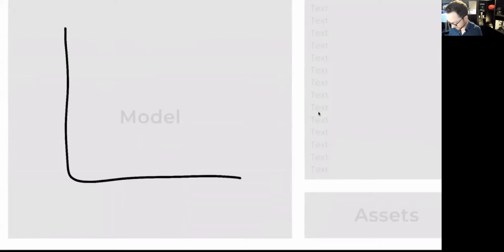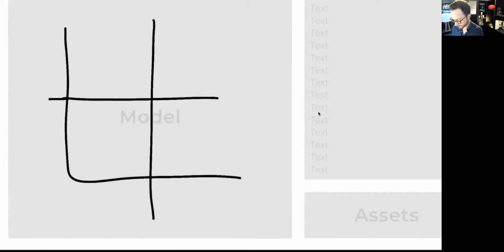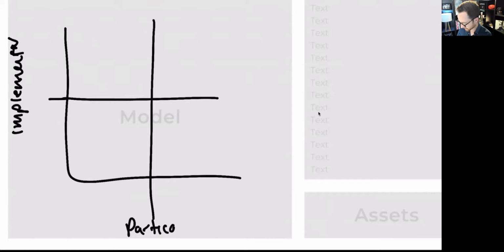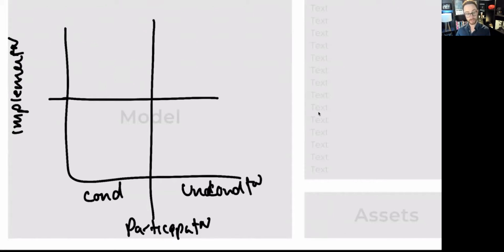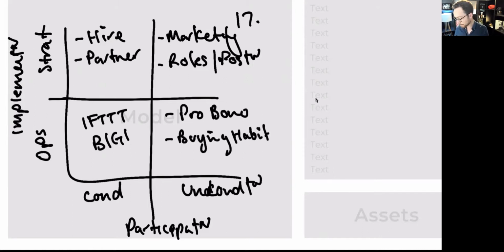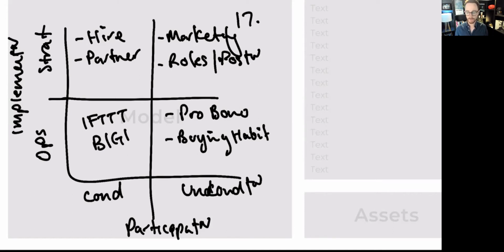Integration of Causes into Your Clinics For Good Movement